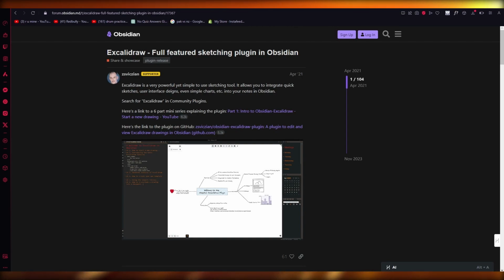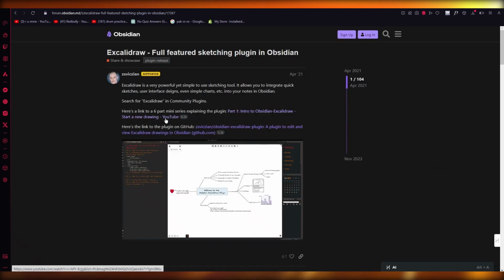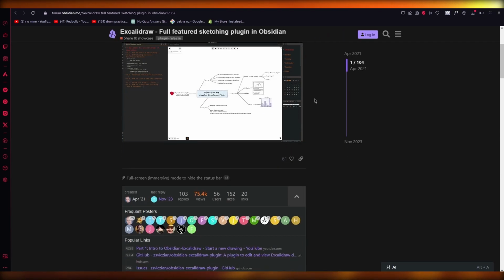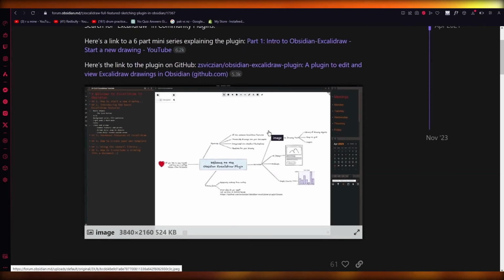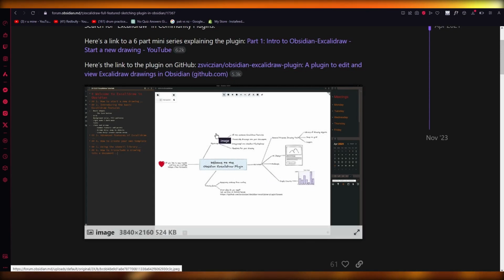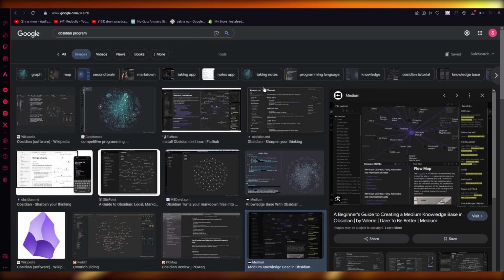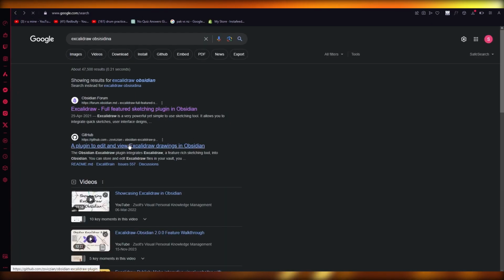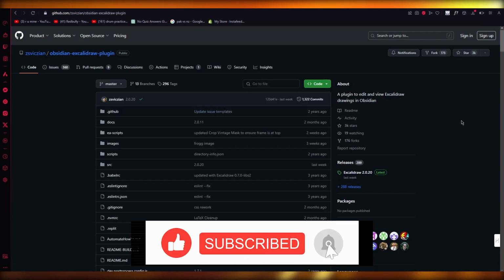Full Excalidraw Obsidian Tutorial For Beginners - Step By Step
in this video I will show you Full Excalidraw Obsidian Tutorial For Beginners. This video will cover everything that you need to know and help you get started with this software.

Kind regards,